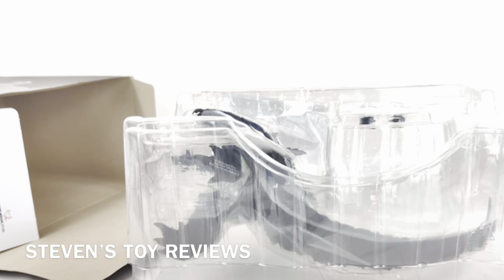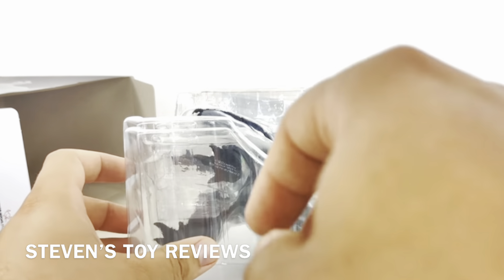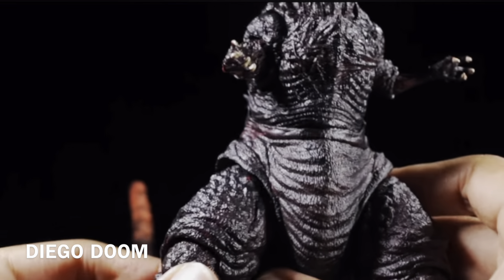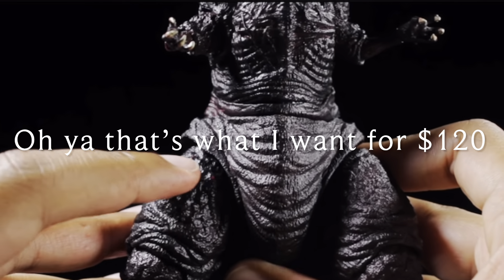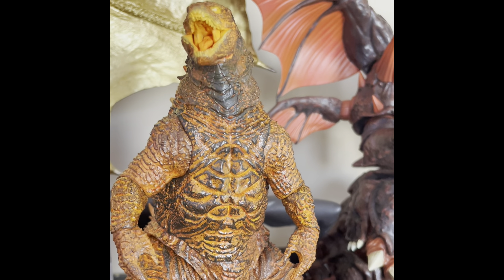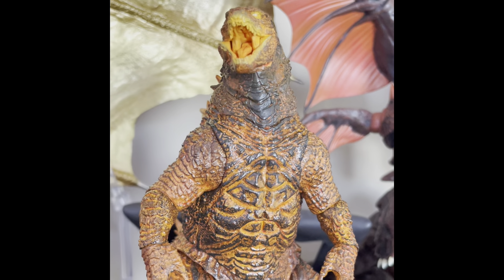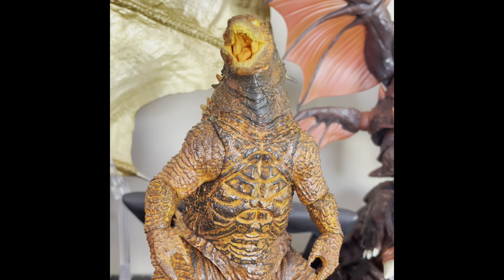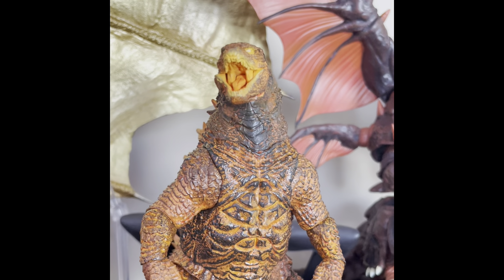Monsterarts is dead…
I used clips from Stevens toy reviews and Diego Doom. Btw the new GodzillaXKong figures are just disappointing. I will be making a completely different video to discuss those.